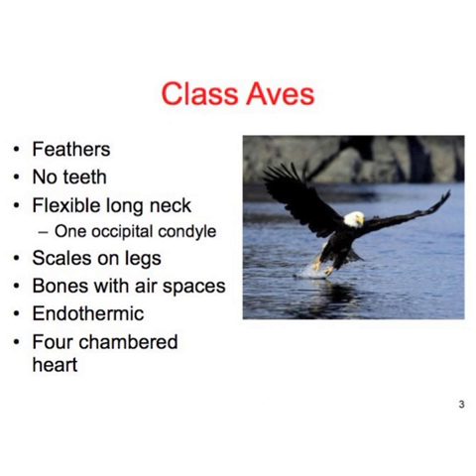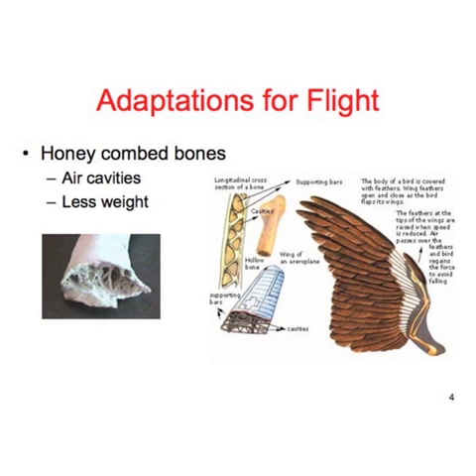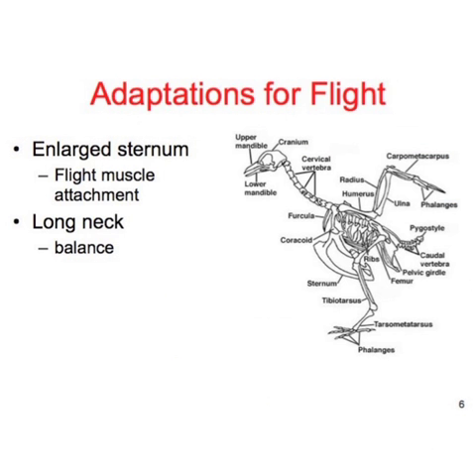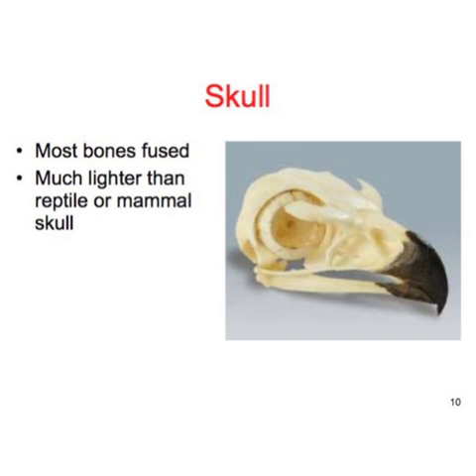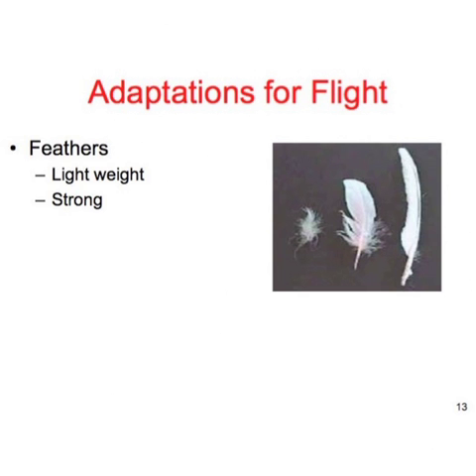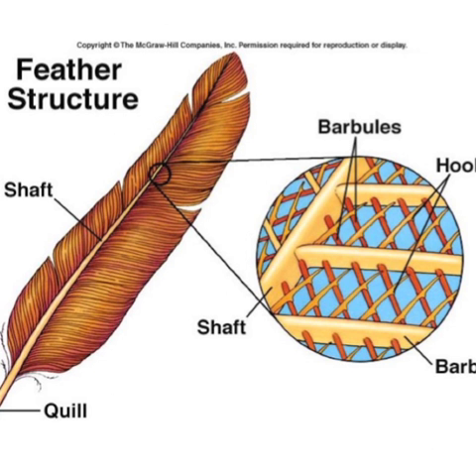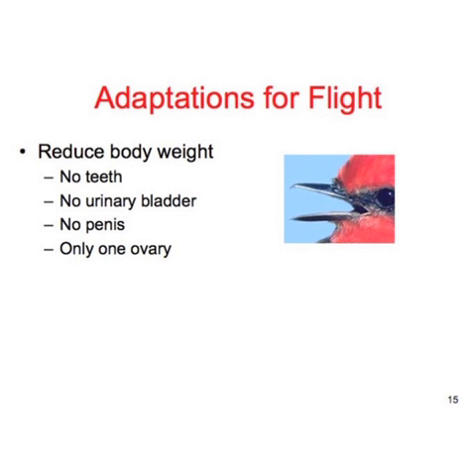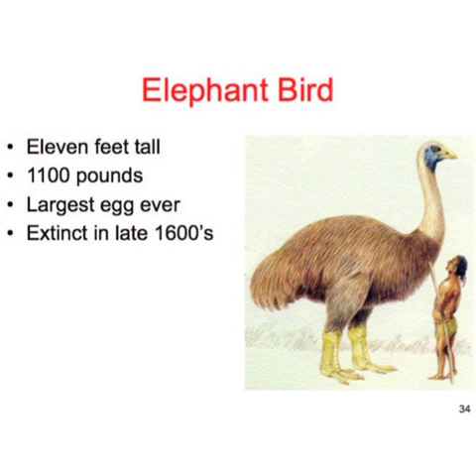Aves Characteristics for Flight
A brief overview of some of the characteristics of the Class Aves, evolved for flight